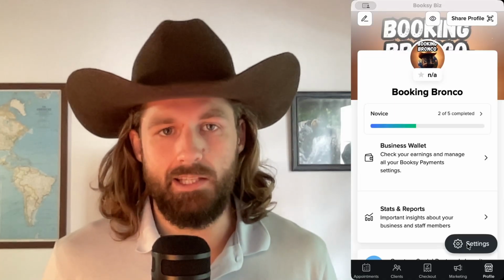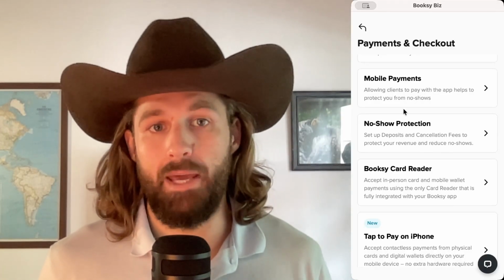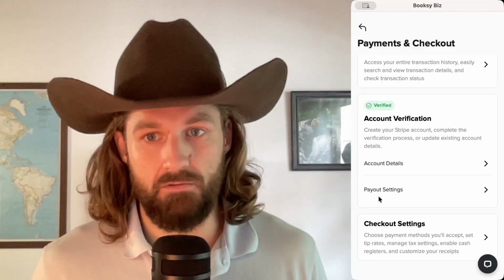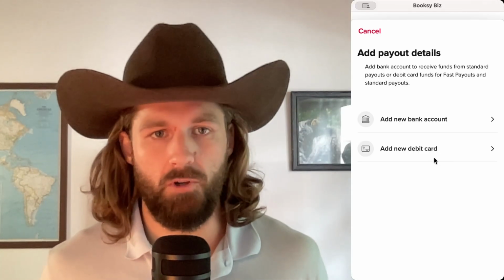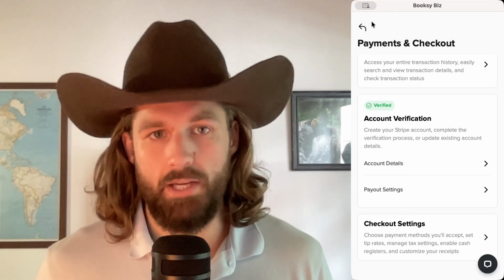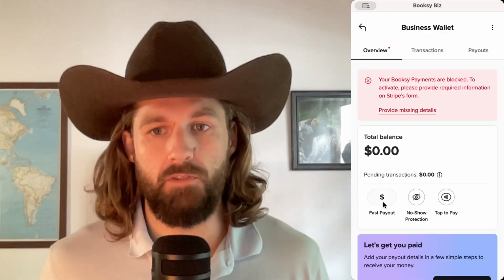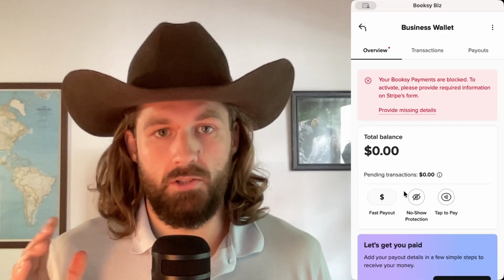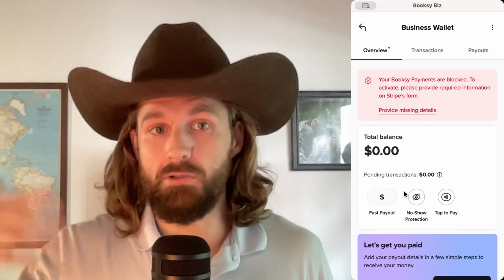BB EP 42 - Booksy Biz - Payout Methods & Types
Booksy Biz tutorial on the 2 payout methods, bank account or debit card, and the 2 payout types, standard payout and fast payout.

Add Payout Details: Profile → Settings → Payments & Checkout → Payout Settings (under account verification) → Add Payout Details
Fast Payout: Business Wallet → Fast Payout (1.5% fee)